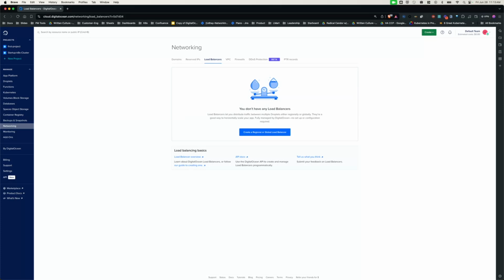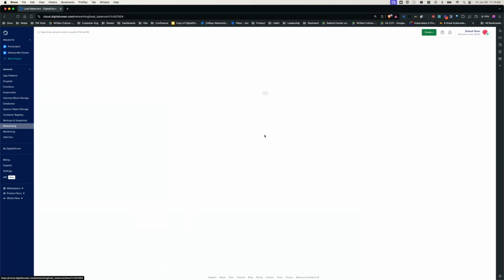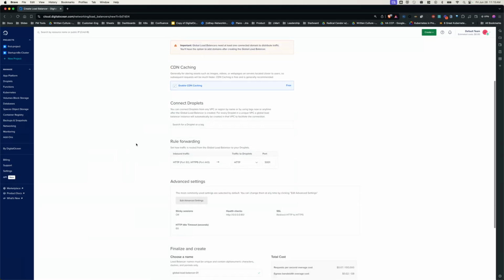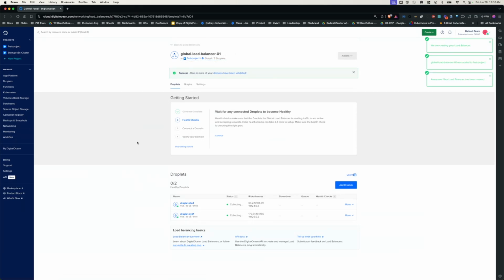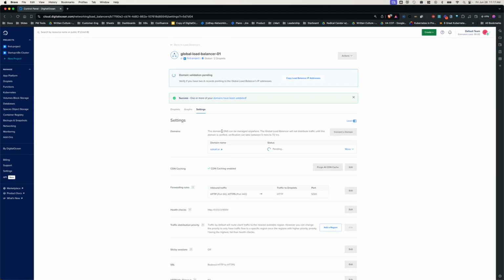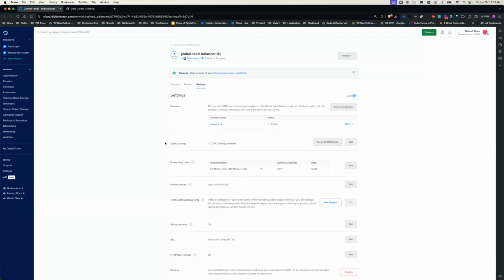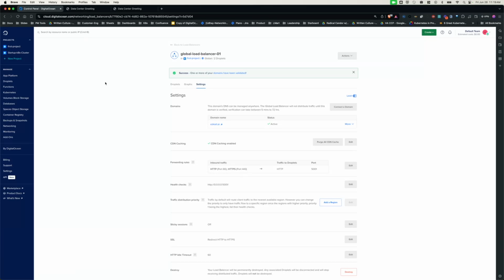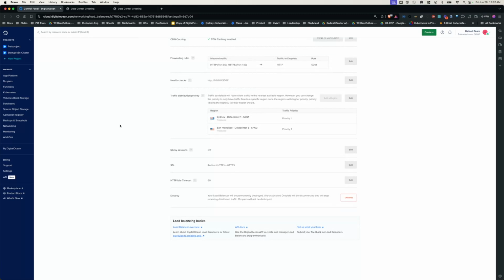Now Available: Global Load Balancer in Beta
Enjoy faster load times, uninterrupted service, and robust security for your web applications with the new DigitalOcean Global Load Balancers in Beta.